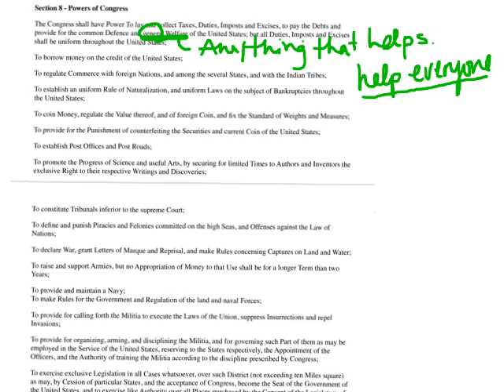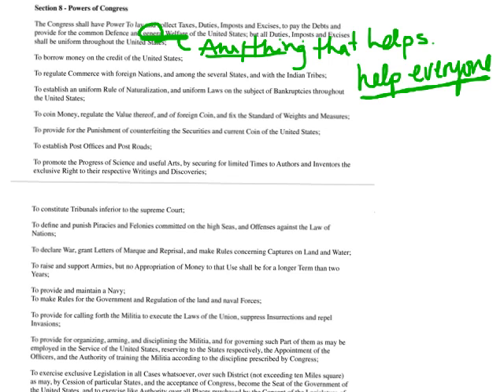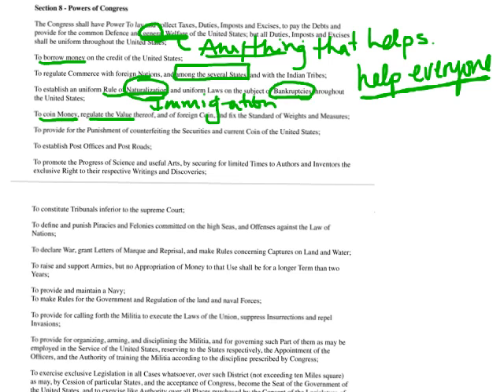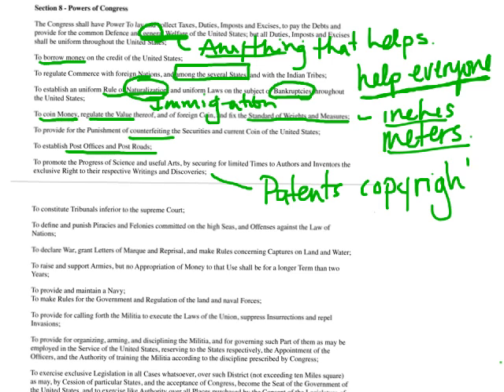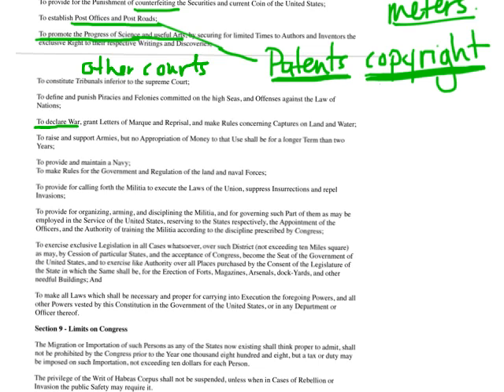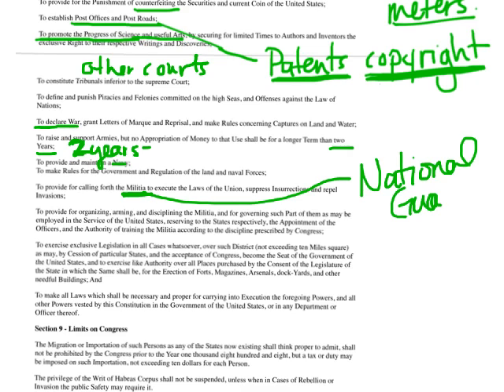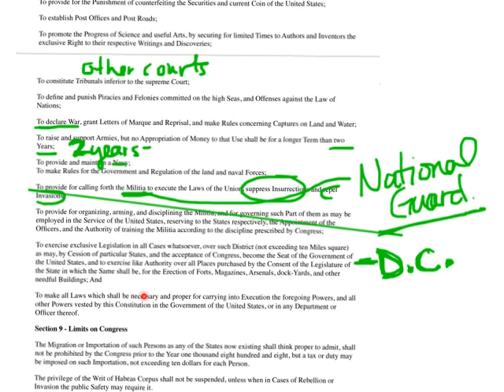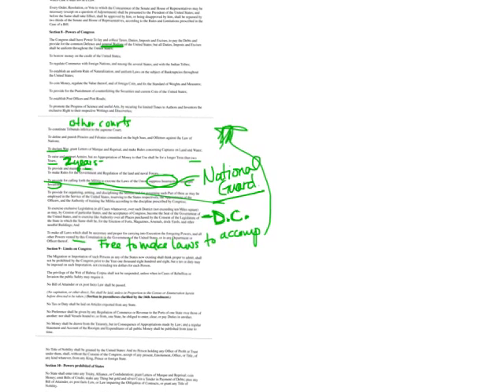con i 8 640x480